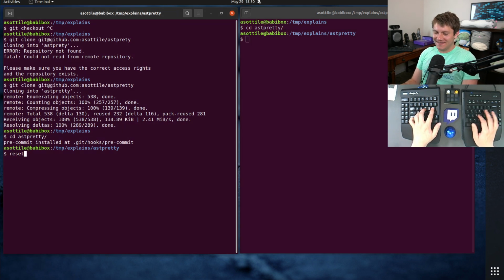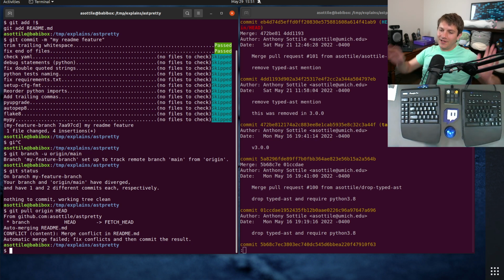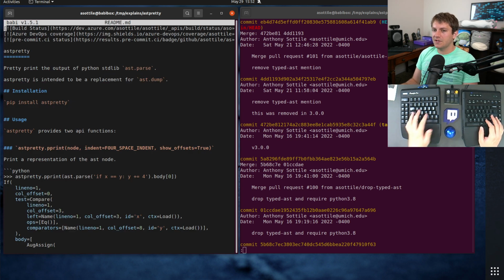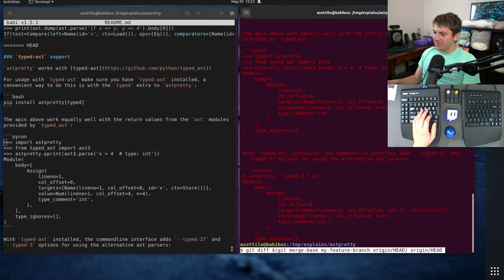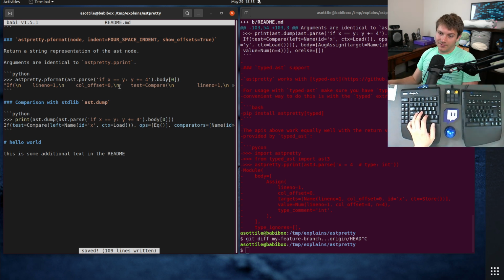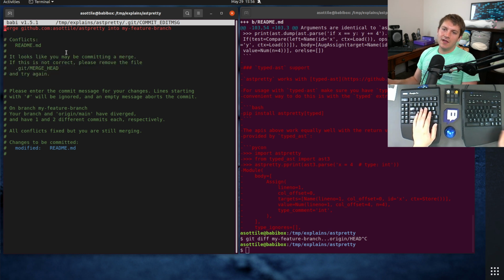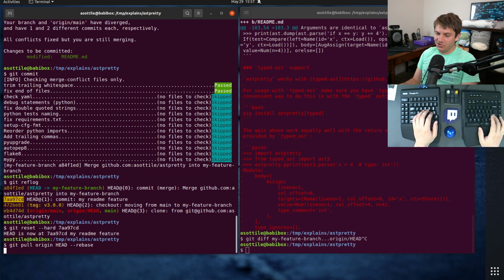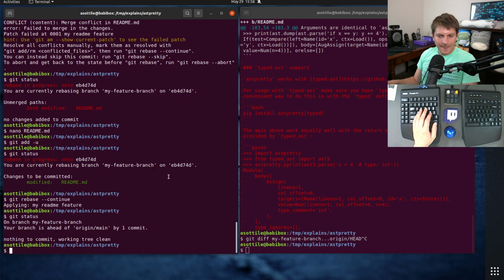dealing with merge conflicts (beginner - intermediate) anthony explains #441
today I walk through a merge conflict and a rebase conflict and walk you through how I go about resolving them!